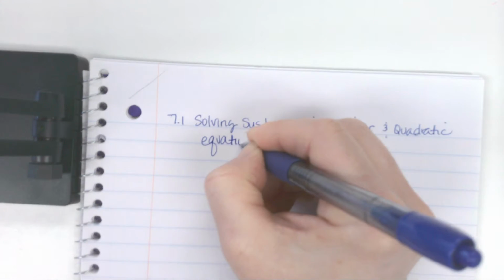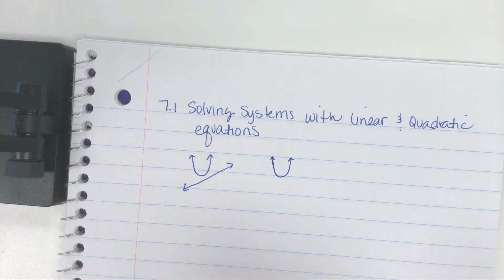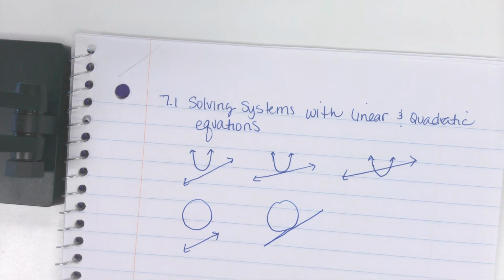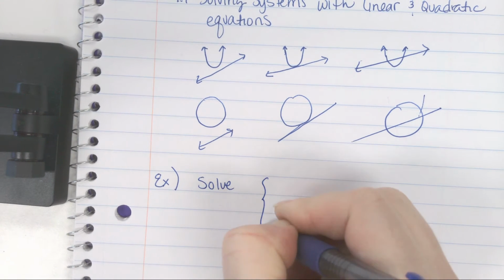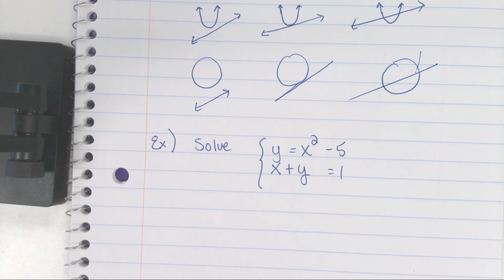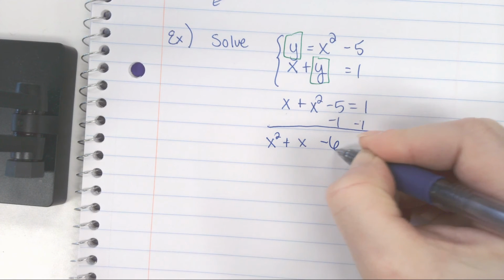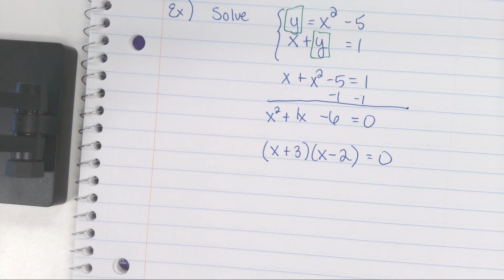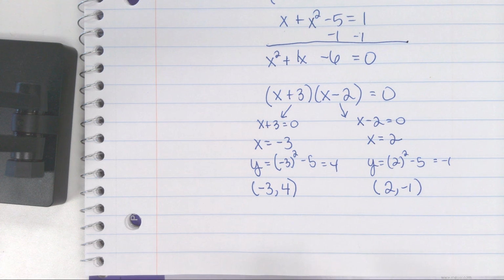Precalculus 7.1 Linear and Quadratic Systems